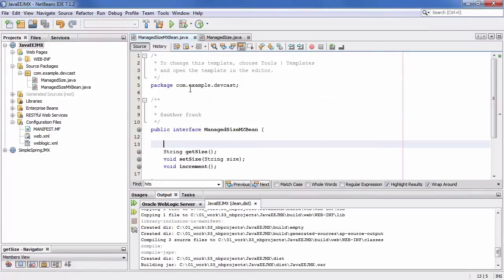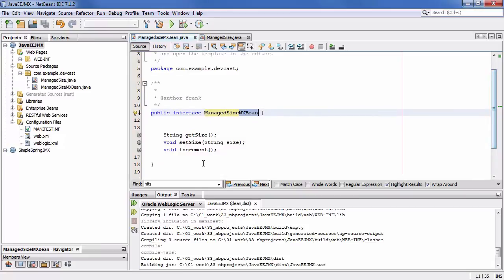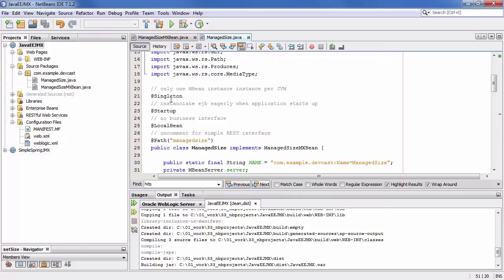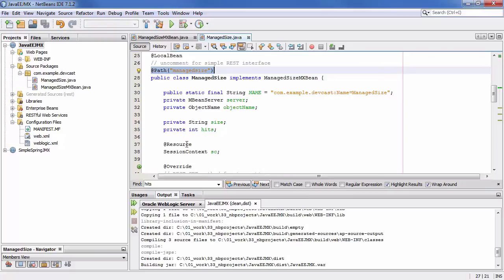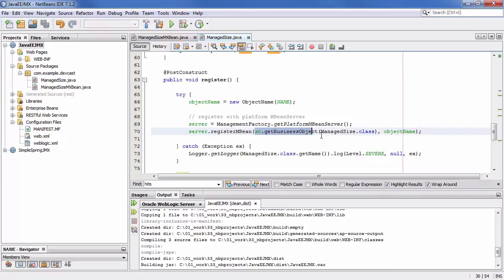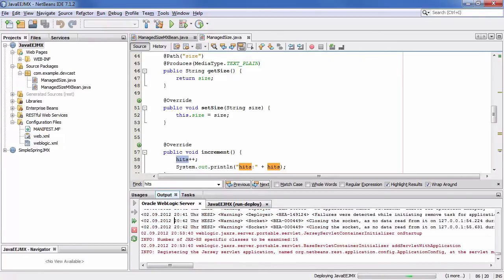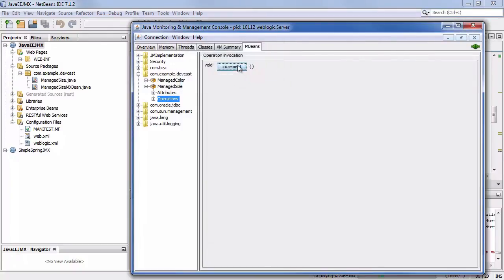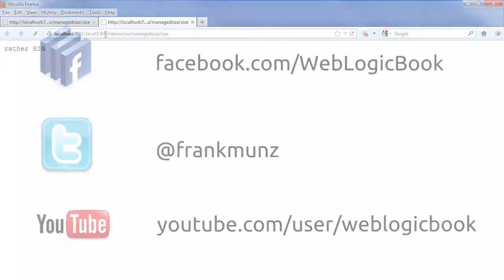Custom MXBeans JMX Development with Java EE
WebLogic Distinctive Recipes: Architecture, Development and Administration